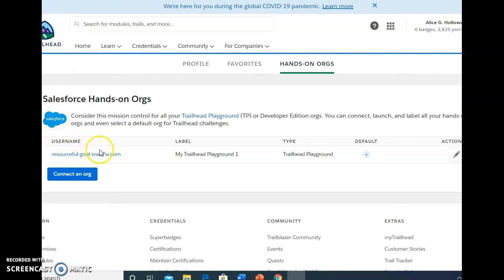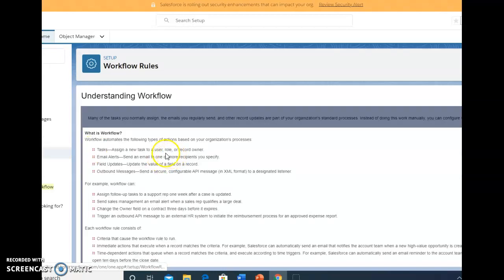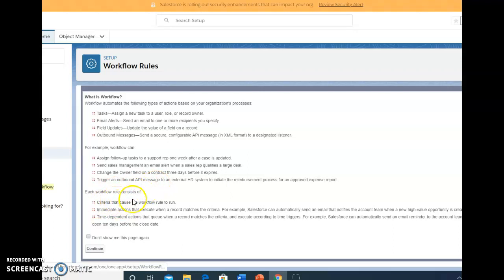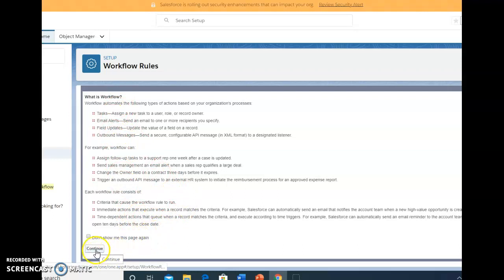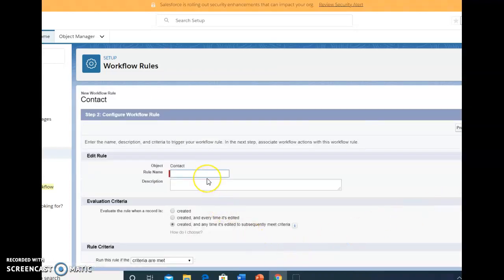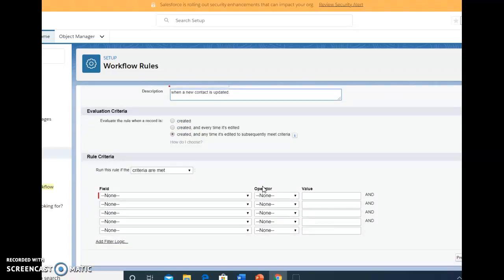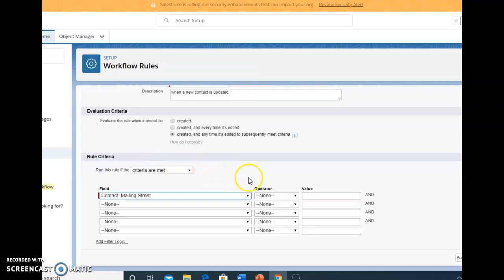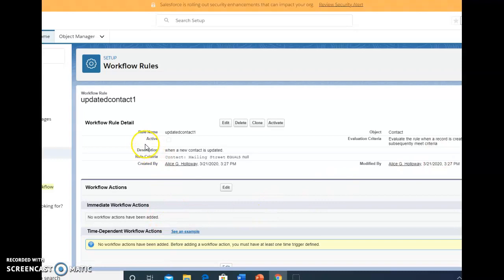"How to Create a Workflow" - Salesforce Class Video - MARK 422